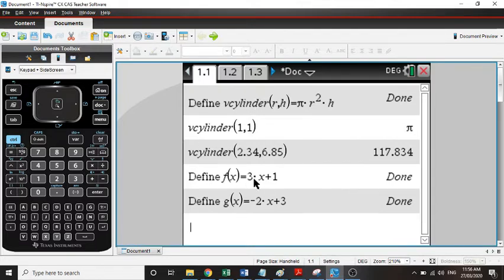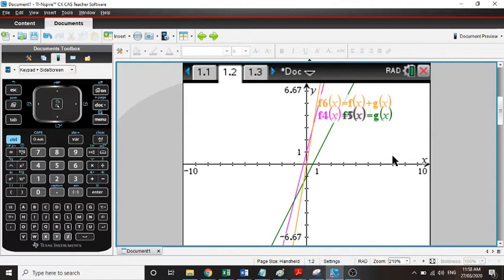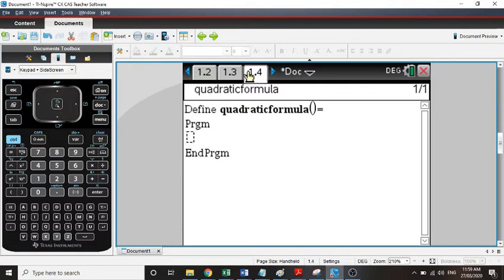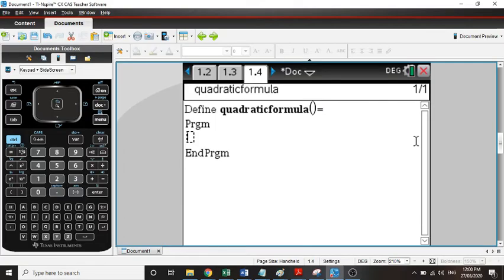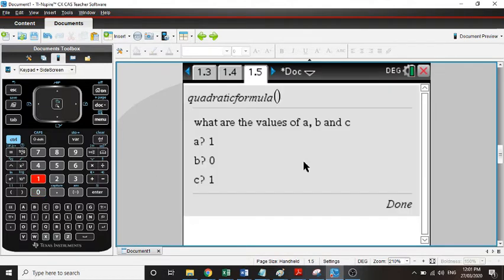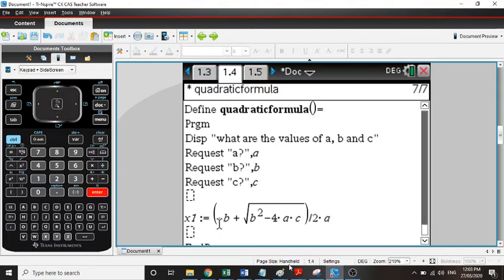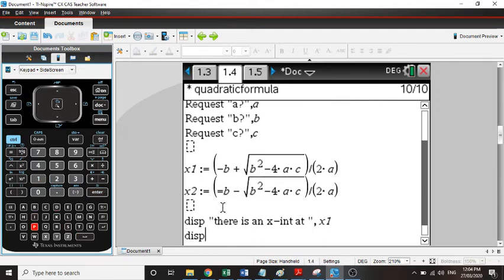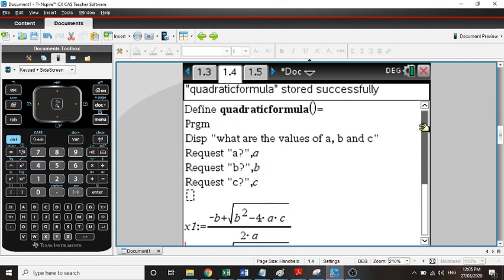Programs with CAS